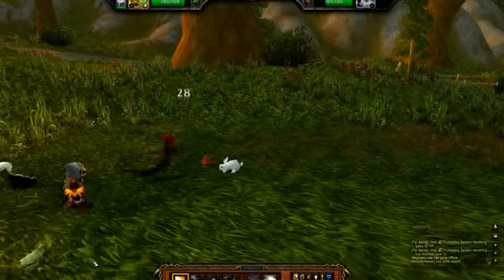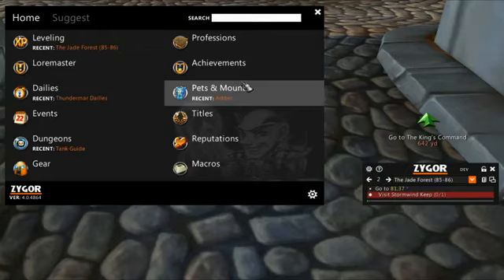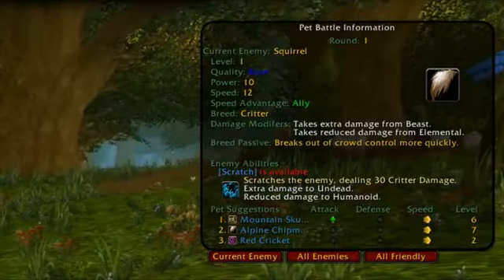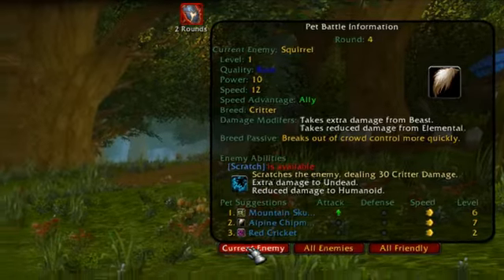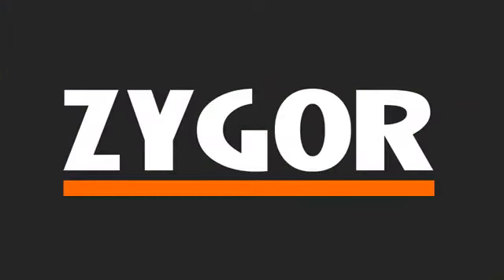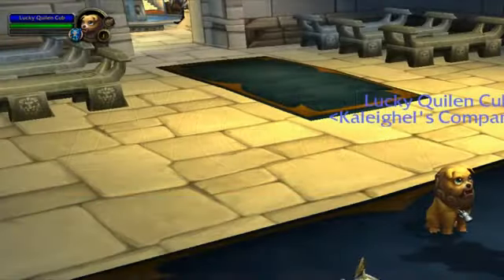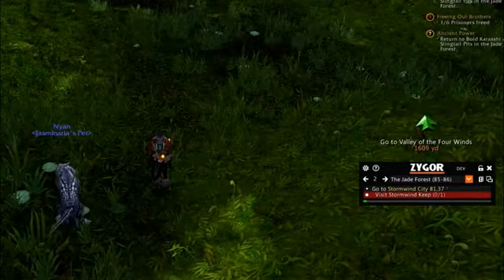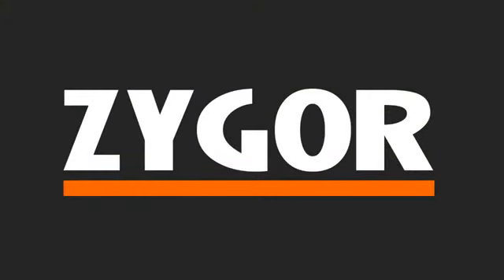New WoW MoP pet battle in game guide features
This video showcases just a couple features of the complete, must have, in-game guide for WoW MoP. Everything you could want from a World of Warcraft guide is available.